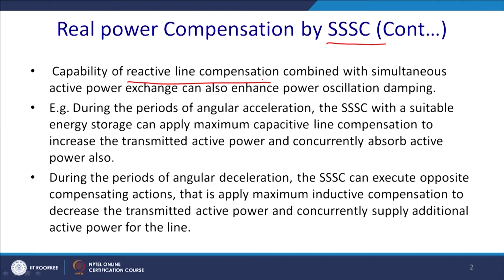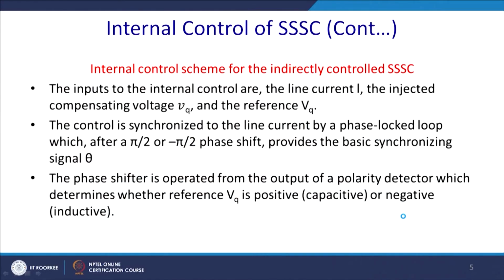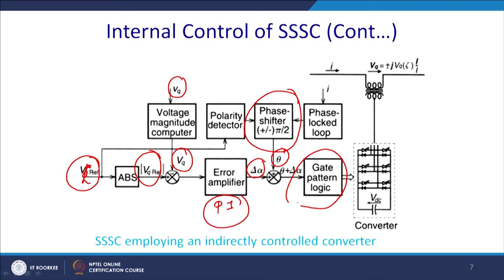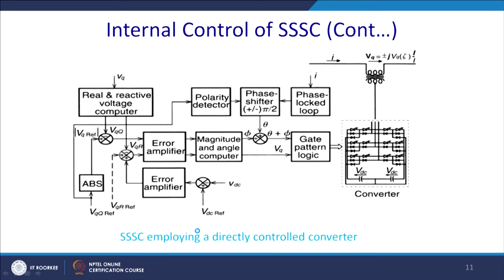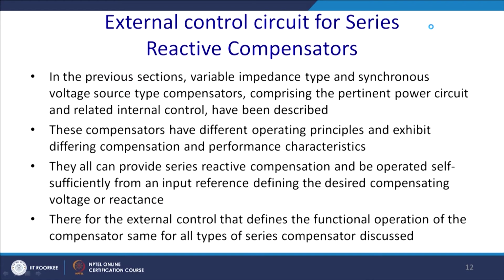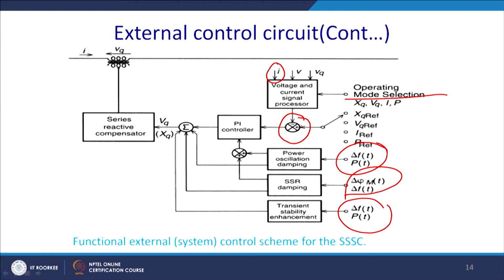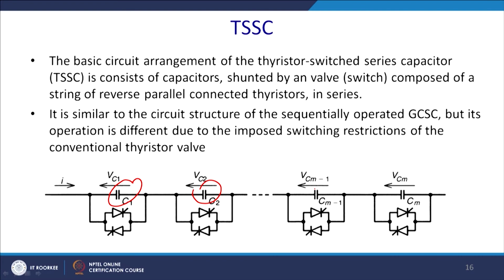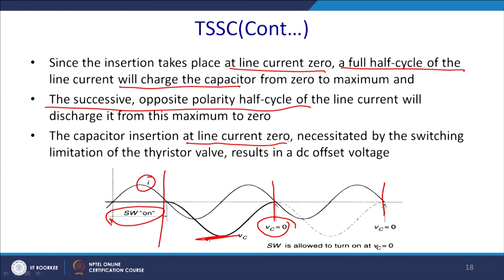SSSC â€“ III and TSSC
SSSC – III and TSSC